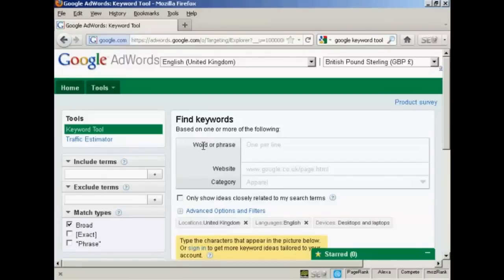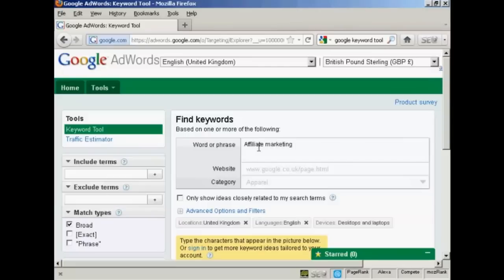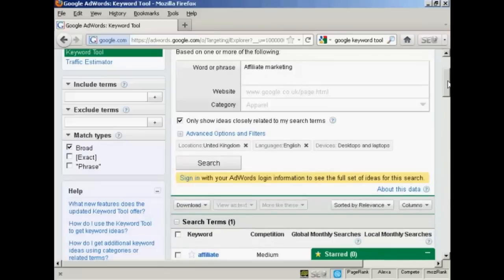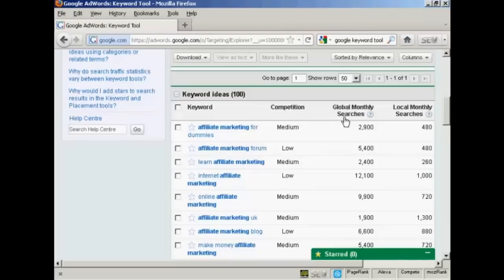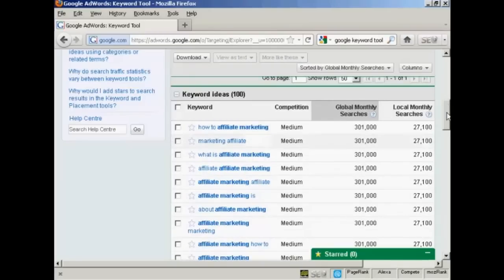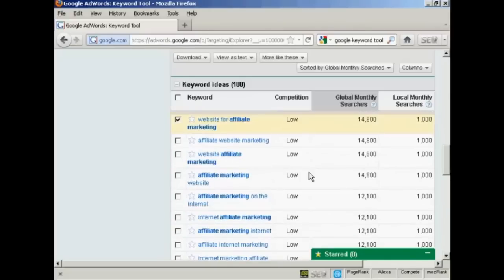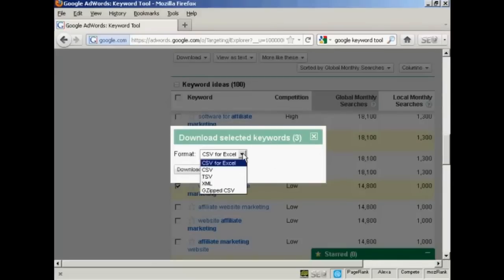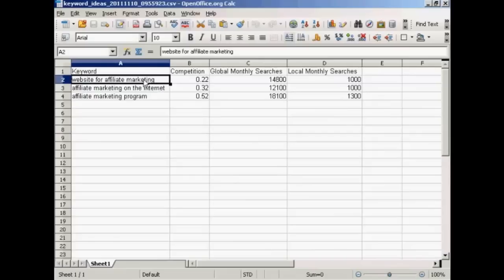How To Do Keyword Research On Google Keyword Tool